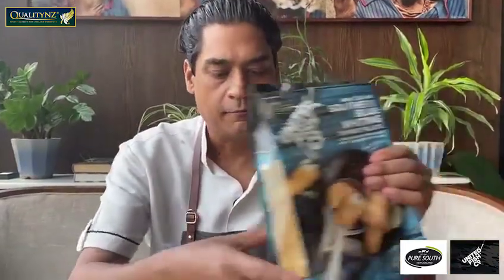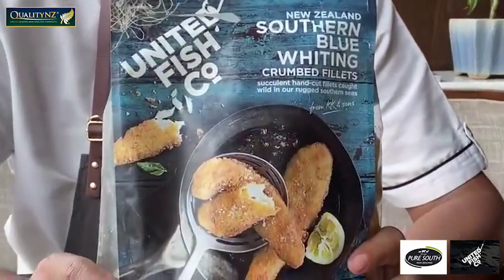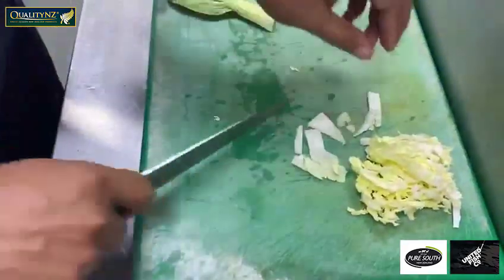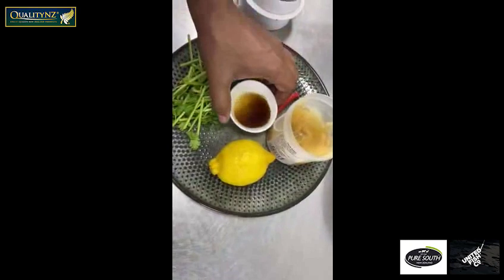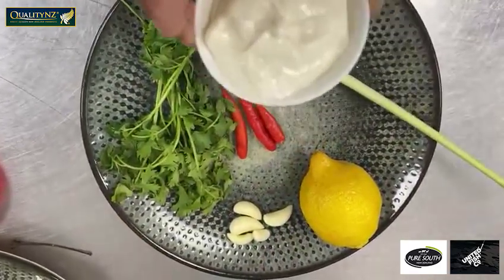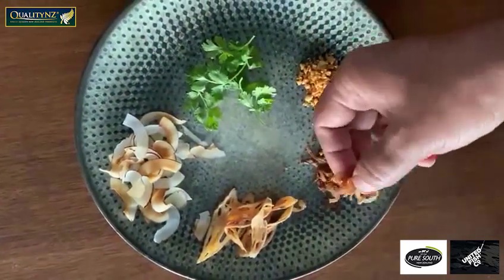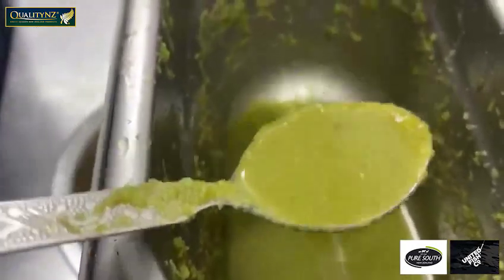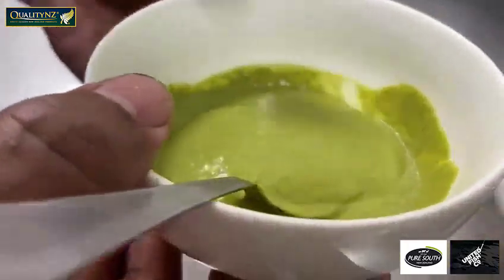Chef Pranay Kumar Singh - Seafood